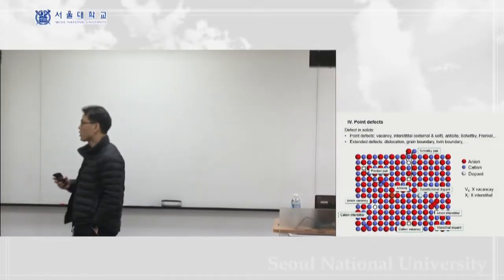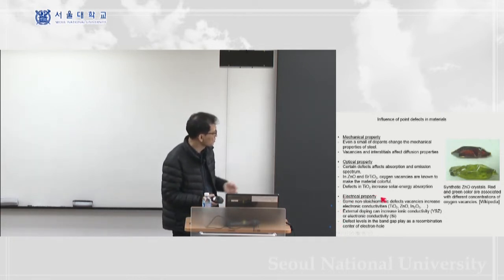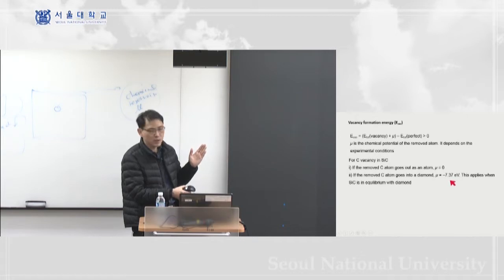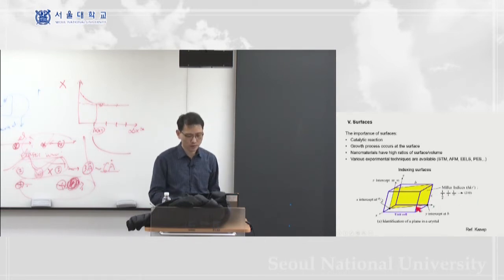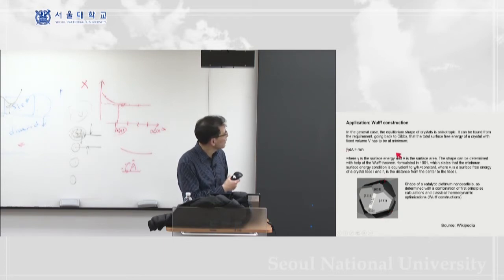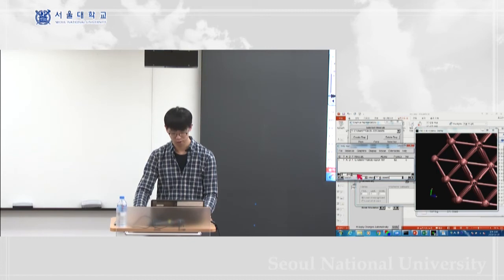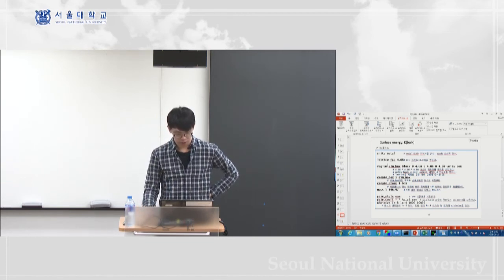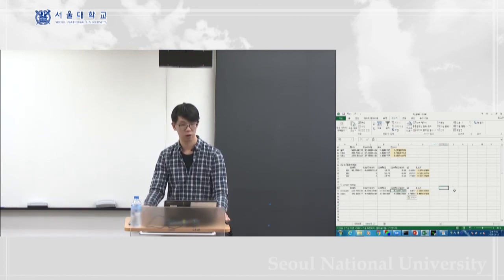3. Properties at 0 K - defect and surface